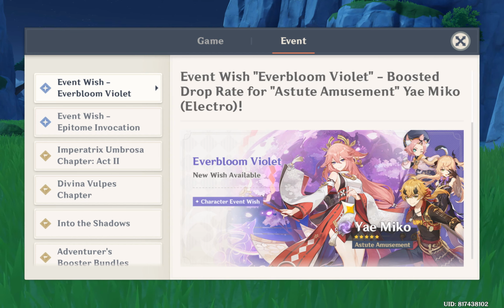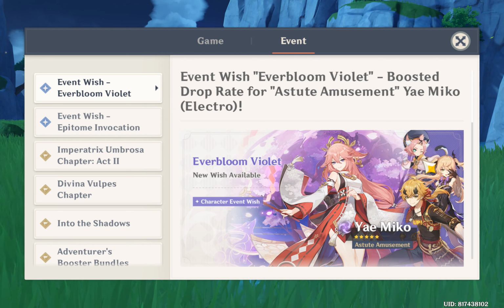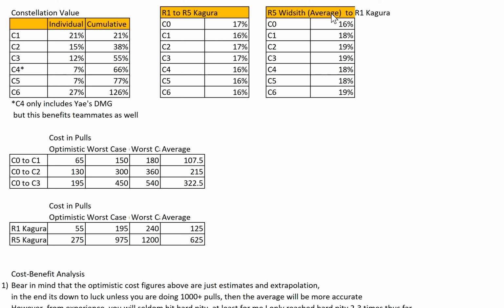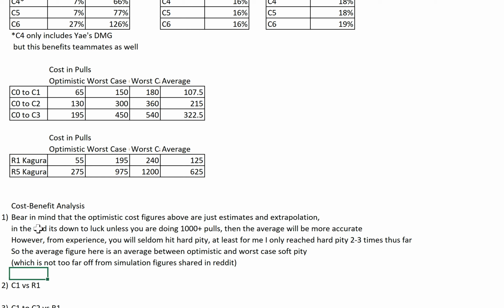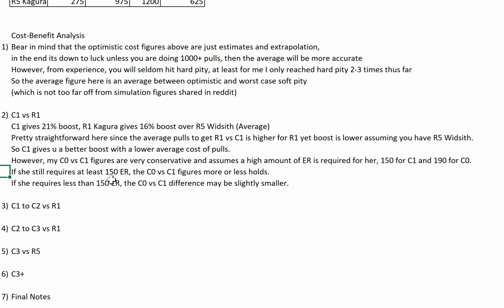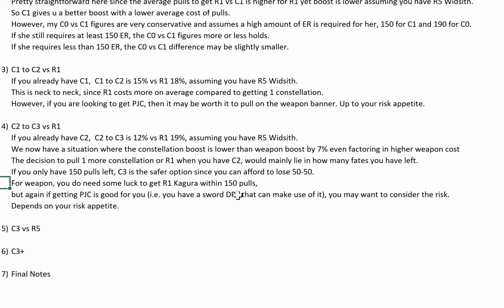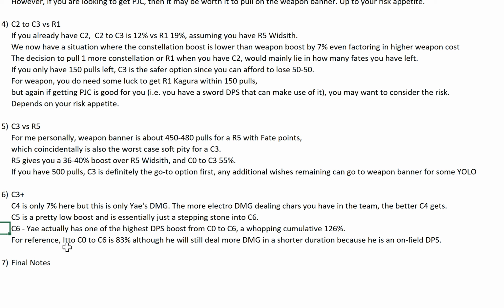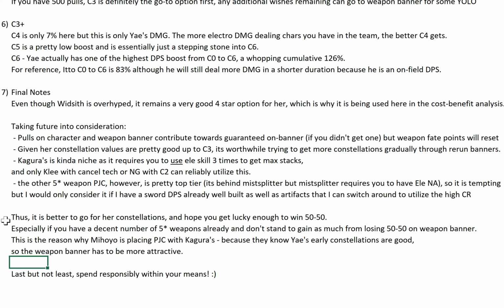Yae Miko Banners Out! Cost-Benefit Analysis for C0-C6 and R1/R5! C1/C2 or R1?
0:00 Intro
0:32 Yae Char Banner
2:12 Yae Weapon Banner
5:57 Constellations and Refinement Comparison
8:48 Cost-Benefit Analysis
12:20 C1 vs R1
15:26 C1 to C2 vs R1
16:52 C2 to C3 vs R1
18:27 C3 vs R5
20:13 C3+
22:59 Final Notes
25:18 The Real Reason Why PJC Is On Her Weapon Banner
25:53 Outro - All The Best in Pulls!

Yunjin Math Guide 3! Yunjin in Noelle Comp Detailed Analysis! Best and Worst Case for Yunjin!

Yunjin Math Guide 2! Yunjin in Yoimiya Comp Detailed Analysis! Yunjin Full DEF vs Sub DPS Comparison

Shenhe Math Guide 2! Shenhe in Ganyu Melt Comp! ER Sands Build! Bennett and Itto Comp Comparisons!

Albedo Final Update - Updated Rotation and Figures from Waiting 12 secs Off field for Max 4pc Husk!

Itto Math Guide 1! The Most Broken DPS!? Itto Kit Explained And How Good is Gorou for Him?

Childe Math Guide! Polar Star! Optimal Attack Combo and Melee Duration! 4pc HOD vs 4pc Shimenawa!

Thanks!